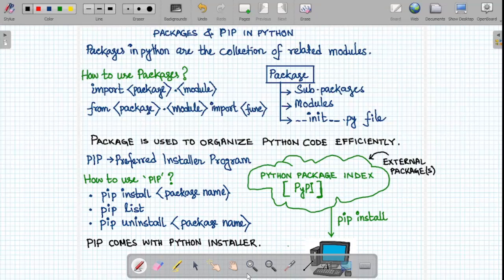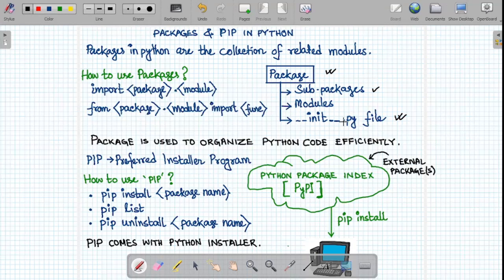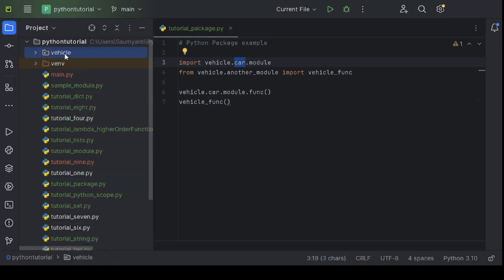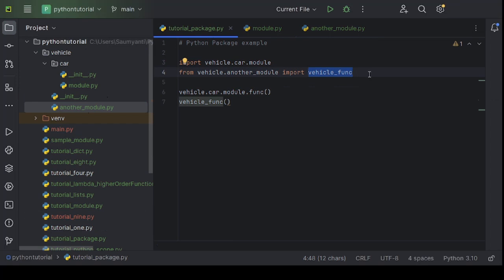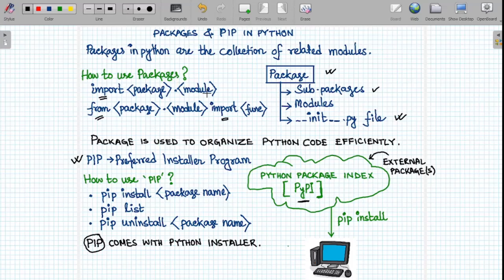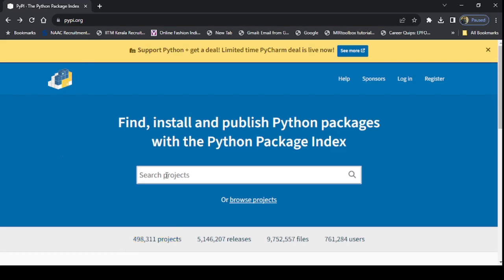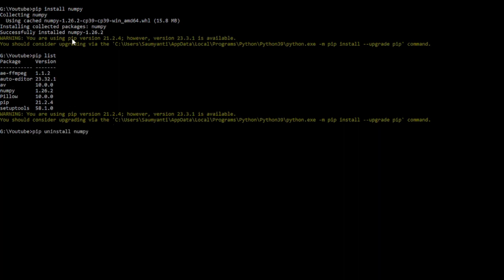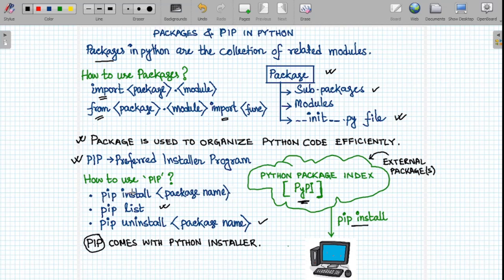Packages & pip in Python : Part 19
In this "Packages & pip in Python" video, we have discussed below topics:
1. What is Packages in Python?
2. How to import packages in a python code?
3. Packages vs Modules in python
4. Python Package Index(PyPI)
5. pip in python
6. Python code example for packages in python